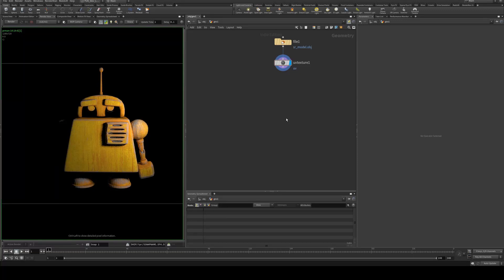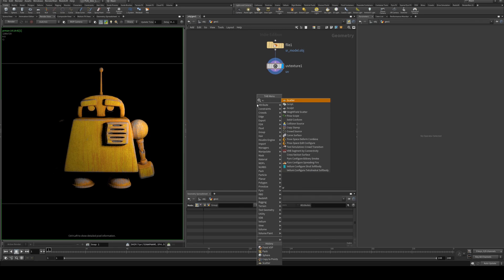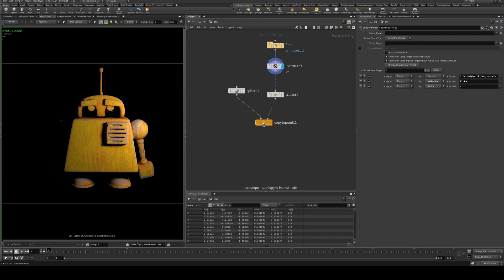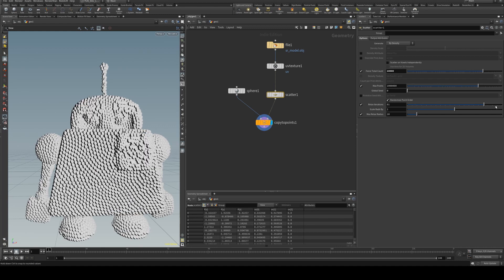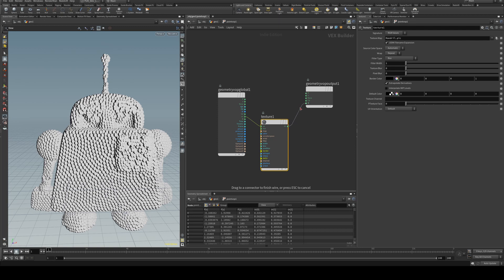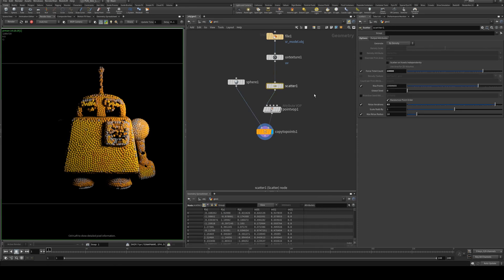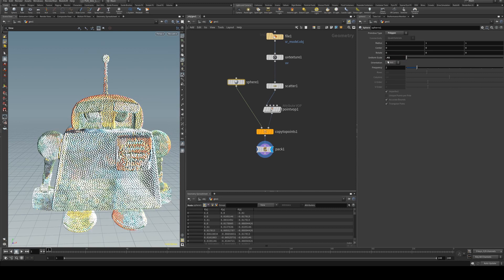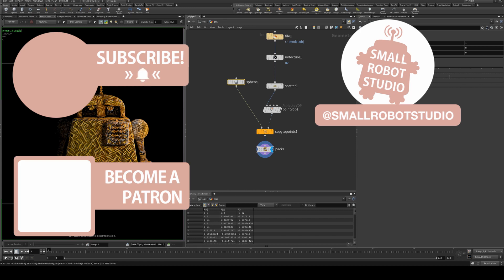Houdini UV Texture to Scatter Point Geometry [Renderman]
In this tutorial we'll scatter some points across some already UV'd and textured geometry then apply the texture from the base mesh to the scattered point geometry. This workflow is the same fore most renderers.